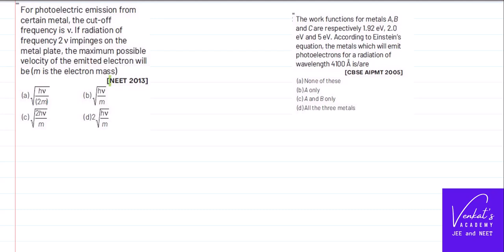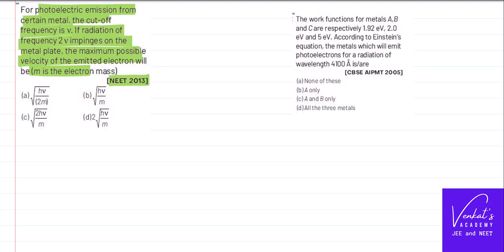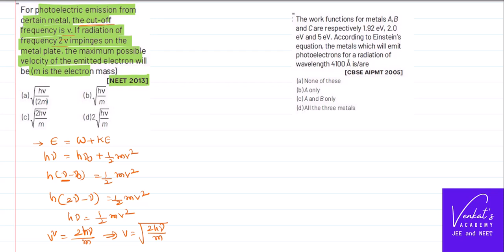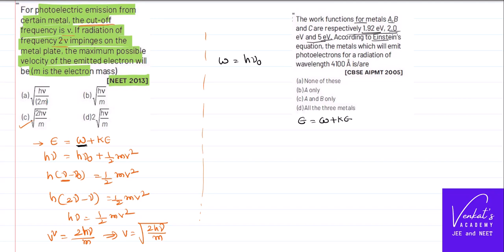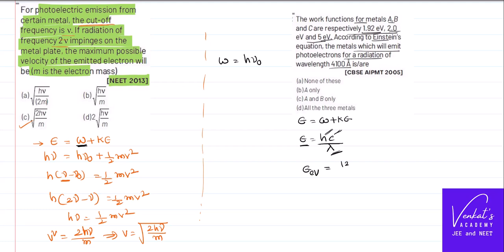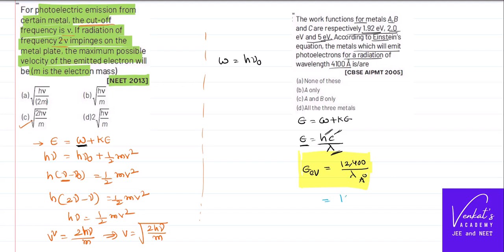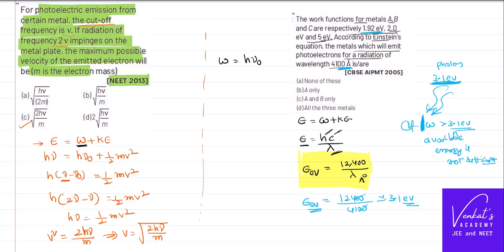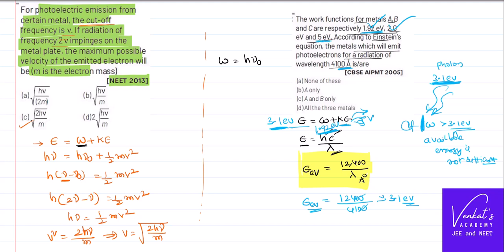Dual Nature of Radiation and Matter NEET 2013 Question on Photo electric effect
Dual nature of radiation and matter is a concept that can be explained basing on modern physics. In this chapter first photo electric effect is explained. There is emission of photo electrons from the metal surface when a light of suitable frequency incidents on it. It is called photo electric effect.

In this chapter it is also explained that the particles like electrons and protons can also exhibit wave nature. This is called dual nature of the particle. In the following the links we have given all the relevant information of dual nature of radiation and matter.